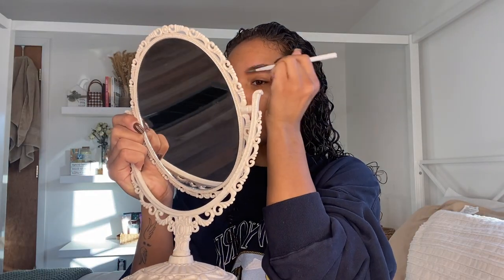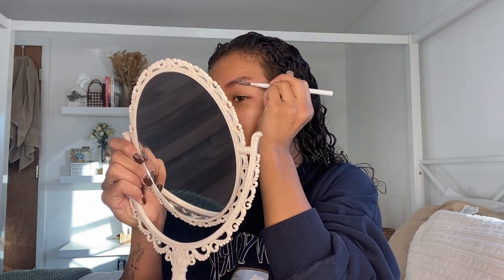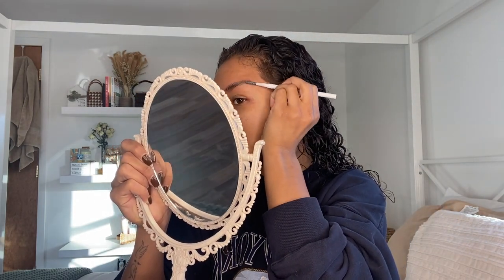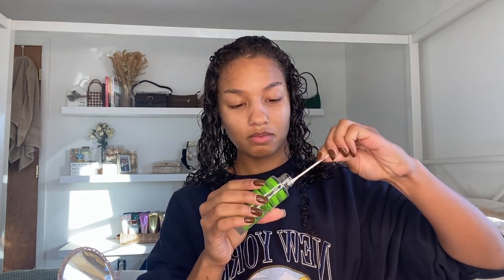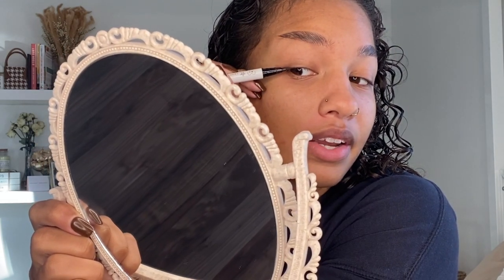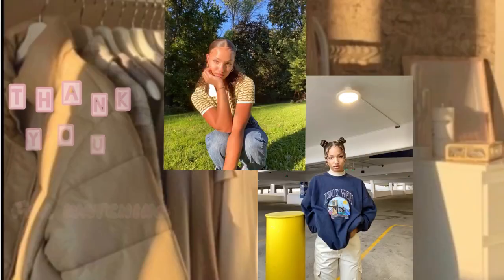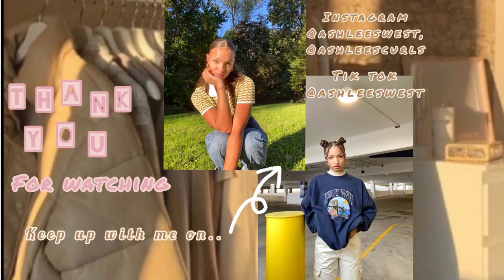MAKEUP ROUTINE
RIMMEL LONDON MASCARA ⤵️

NESTING B FACE PALETTE ⤵️

KISS LASHES/ GLUE ⤵️

Kiss So Wispy 5 pair lashes #11, multipack | Ulta Beauty

Kiss Ever EZ Lash Adhesive, Clear | Ulta Beauty

KYLIE COSMETICS- TRUE BROWN K MATTE LIPSTICK ⤵️

True Brown K Matte Lip Kit | Kylie Cosmetics by Kylie Jenner

KYLIE COSMETICS - HIGHLIGHTERS
(These are the same colors I used in the Kylie x Jordyn palette) ⤵️

Kylighter Illuminating Powder | Kylie Cosmetics by Kylie Jenner

COLOUR POP BROWN LIQUID LINER ⤵️

NYX PROFESSIONAL EYELINER⤵️

NYX Professional Makeup Epic Wear Liner Stick Long Lasting Eyeliner Pencil | Ulta Beauty

JUNO & CO. PRIMER⤵️

GOT2B GLUED⤵️

Anastasia Beverly Hills Dipbrow Gel | Ulta Beauty

JESSUP BEAUTY MAKEUP BRUSHES ⤵️